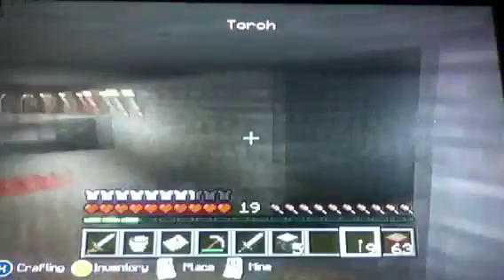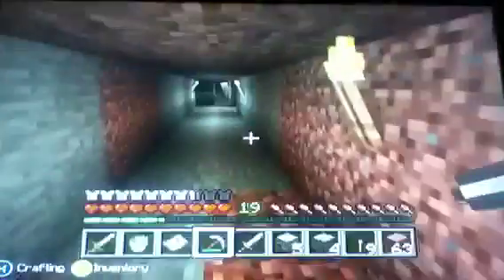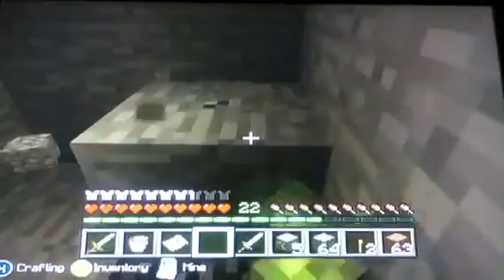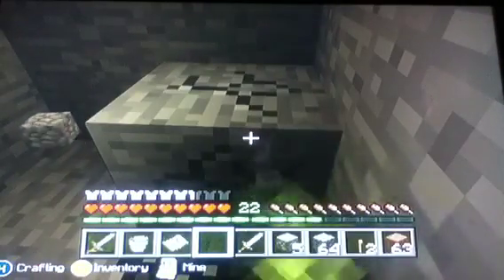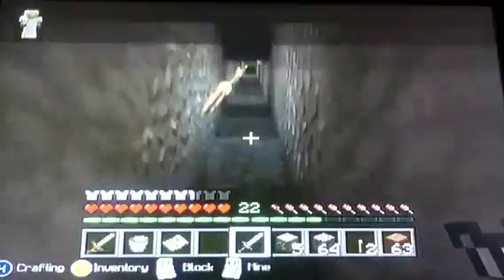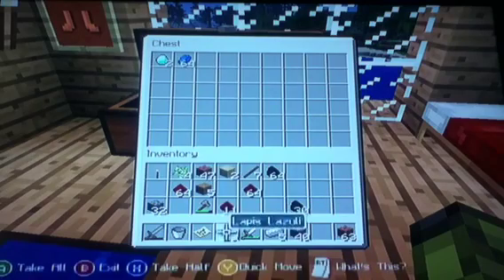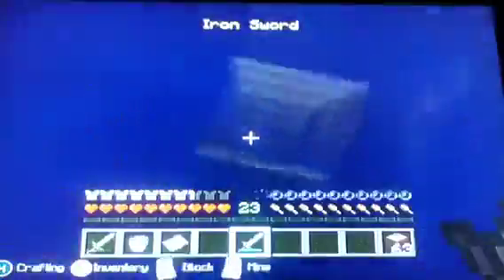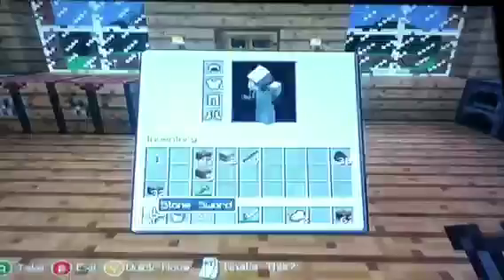Minecraft Xbox 360: Part 10- Succesful Trip!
Today, we get lots of ores and even find diamonds! But not enough for what we need..

- Jak Kiloyer